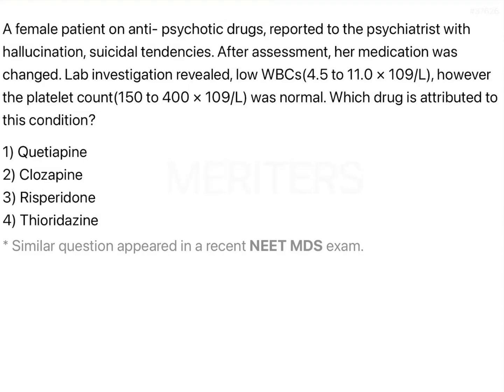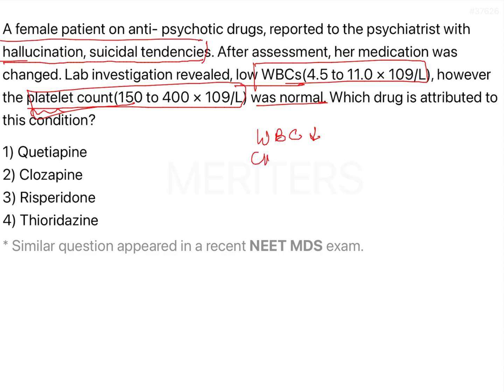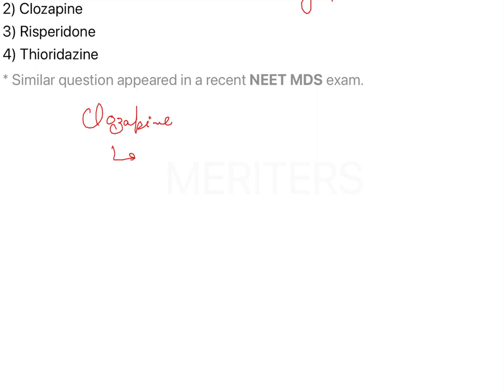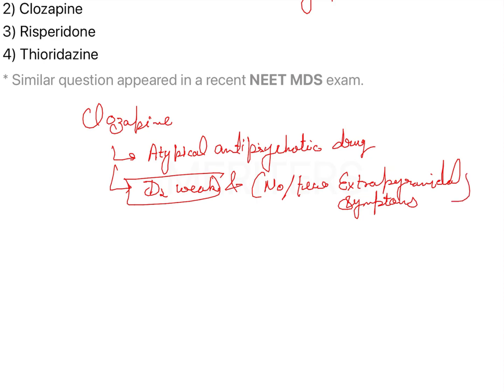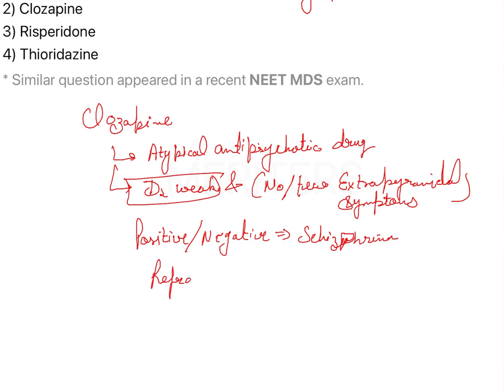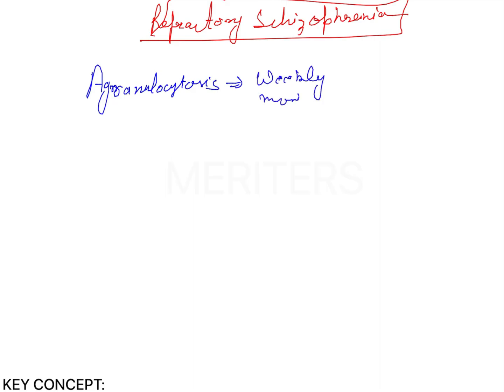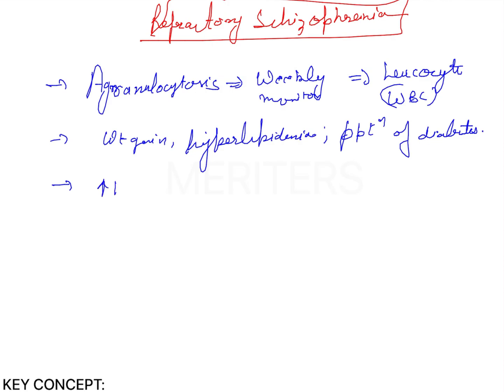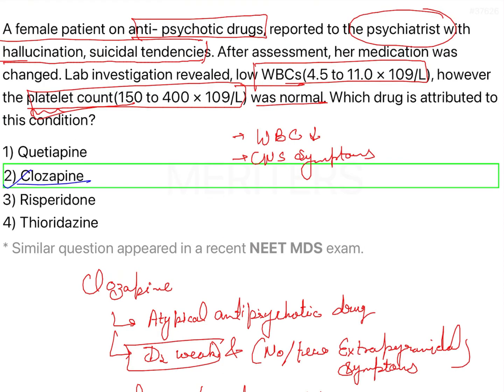NEET MDS | INICET - General Pharmacology | Explanatory Video